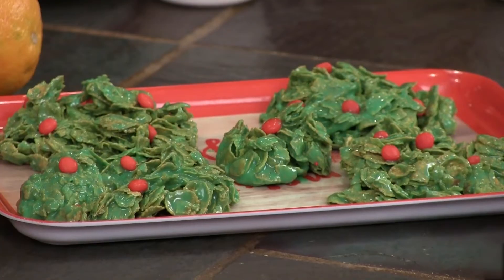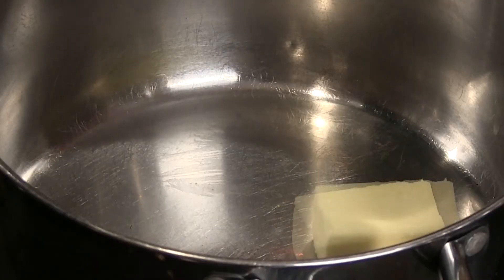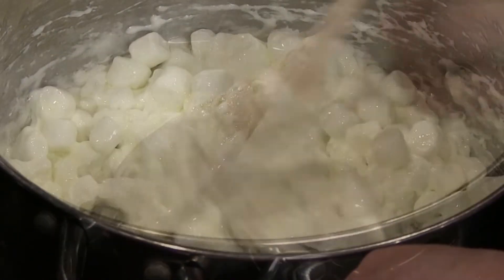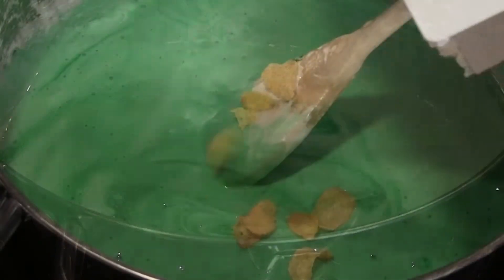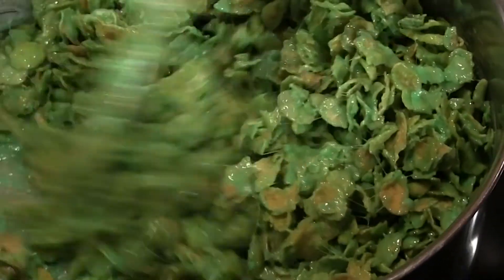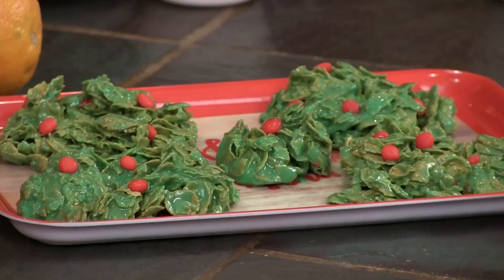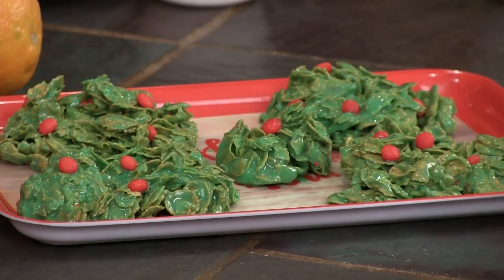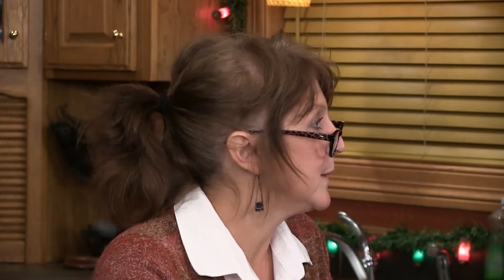Wreath Krispie Treats/Cookies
Turn your cornflakes into edible wreaths! Rice Krispie Treats with a Holiday Twist.